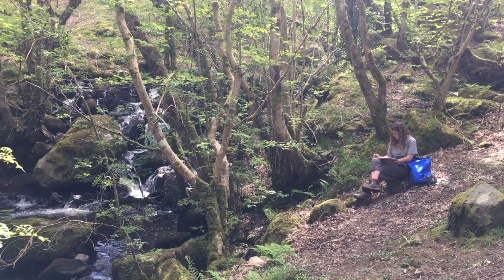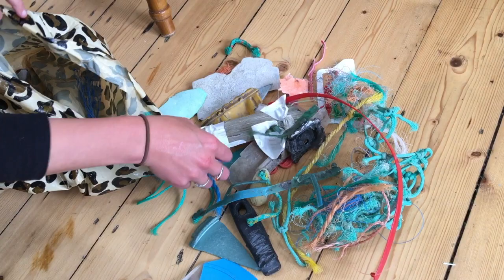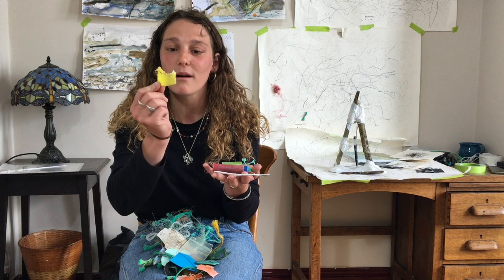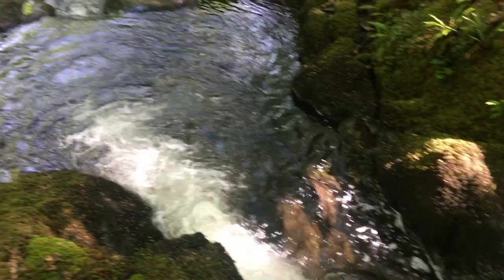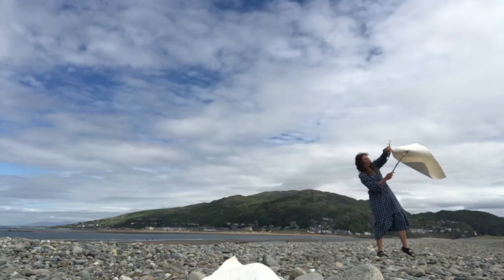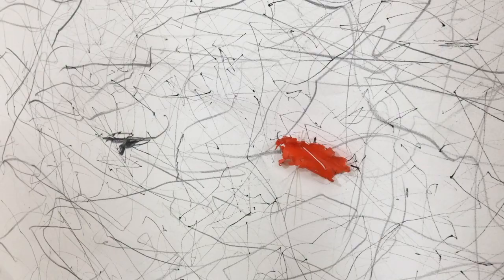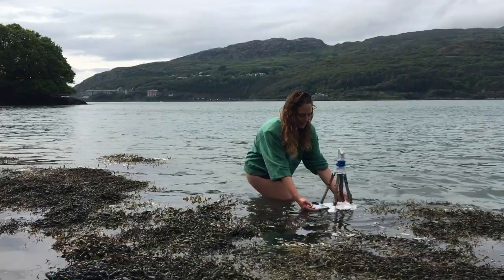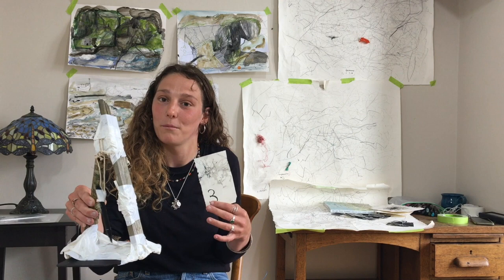Beatrix Robinson - Artist in Residence, June 2021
In June 2021 we were fortunate to have Beatrix Robinson in residence. Bea documented the tides, and the motion of the water through a combination of beach combing, wind drawings and constructing drawing machines.

Applications for our Autumn/Winter artist in residence program are currently open, the deadline for applications is midnight on September 13th 2021.